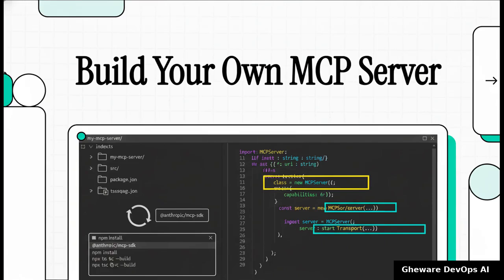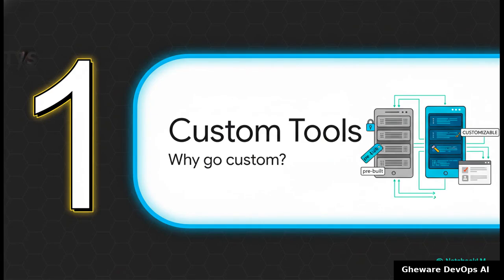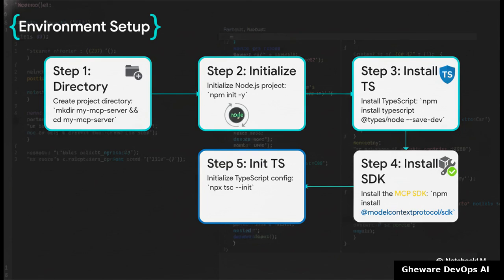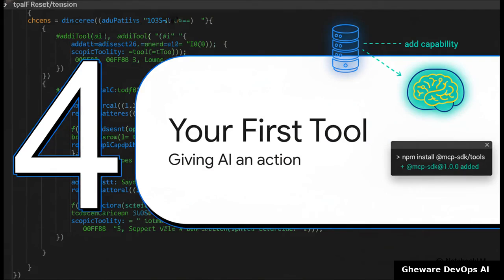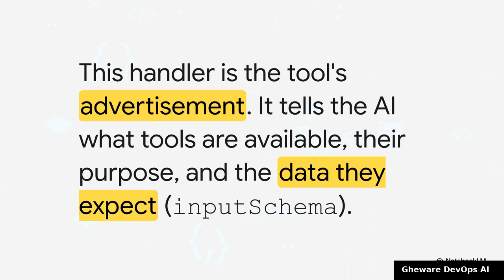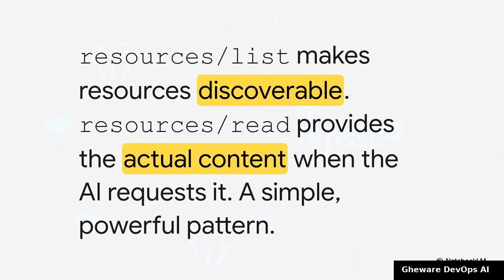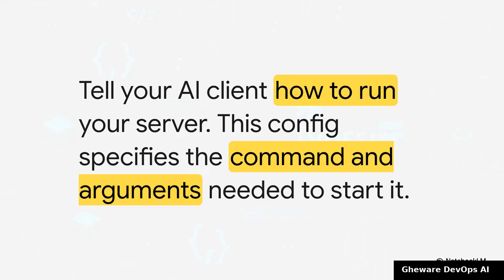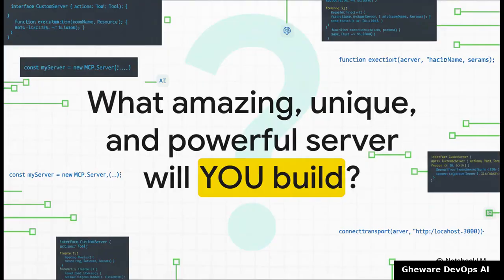Build MCP Server in 10 Minutes: Give Claude Superpowers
Stop using other people's MCP servers. Build your own and unlock Claude's TRUE potential! 🚀

This isn't just another tutorial - this is your gateway to giving Claude UNLIMITED capabilities. While everyone else is stuck with basic MCP servers, you'll be creating custom tools that solve YOUR specific problems.

Here's the secret: 90% of developers use pre-built MCP servers and wonder why they're limited. The 10% who build their own? They're automating everything and 10x more productive.

⏱️ Video Breakdown:
0:00 - Why Build Your Own? (The Power Move)
0:30 - Project Setup (TypeScript + MCP SDK)
1:30 - Install MCP SDK
2:30 - Create Server Skeleton
4:00 - Add Your First TOOL
6:00 - Add a RESOURCE
7:30 - Test with Claude Desktop & CLI
9:00 - Your MCP Server is LIVE!

🎯 KEY TAKEAWAYS:
✅ Custom MCP server in 10 minutes (TypeScript)
✅ Tools vs Resources: Know when to use each
✅ Real Claude integration testing
✅ Production-ready server architecture

**Your Custom MCP Server:**
→ **TOOL**: `create_greeting` - Claude can generate personalized messages
→ **RESOURCE**: `greeting://templates` - Claude can read your templates
→ **Architecture**: Scalable, extensible, production-ready

**Before (Limited):**
→ "Claude, help me with file operations"
→ Claude: "I can only work with built-in tools..."

**After (Unlimited):**
→ "Claude, use my custom server to process this data"
→ Claude: "Processing with your custom tools... Done!"

🚀 COMPLETE MCP LEARNING PATH:
1. ✅ Foundation → What is MCP?
2. ✅ Architecture → How MCP Works
3. ✅ Installation → First MCP Server
4. 🔥 Building → This Video (Custom Server)
5. 🏆 Advanced → Database Integration

💻 **HANDS-ON BUILD GUIDE:**
→ **GitHub Repo**: Complete MCP server implementation
→ **Requirements**: Node.js 18+, TypeScript, MCP SDK
→ **Quick Start**: Clone, install dependencies, build, and connect to Claude
→ **Documentation**: Step-by-step server creation guide

🛠️ **SERVER ARCHITECTURE:**
→ **Tools**: Functions Claude can execute (actions)
→ **Resources**: Data Claude can read (information)
→ **Prompts**: Templates Claude can use (guidance)
→ **Error Handling**: Robust error management for production

🔗 **PRODUCTION FEATURES:**
→ **Scalability**: Handle multiple Claude instances
→ **Security**: Proper authentication and validation
→ **Logging**: Comprehensive request/response logging
→ **Testing**: Unit and integration test examples

💡 LIKE if you're ready to give Claude unlimited powers!

⭐ BONUS: I'll help you design your custom MCP server in the comments!

MCP Development Expert with 25+ years building enterprise integrations. Created production MCP servers for Fortune 500 companies using Claude at scale.

MCP Experience: Custom server development, enterprise deployment, multi-model integration

Credentials: Enterprise AI Architect | TypeScript Expert | Claude Specialist

🎉 Ready to build MCP servers that unlock Claude's full potential? Let's get building!